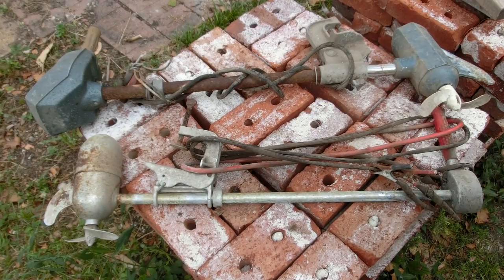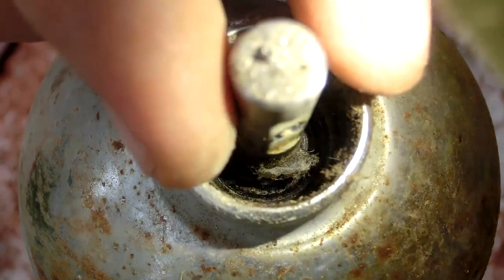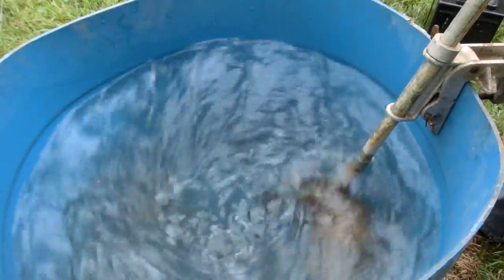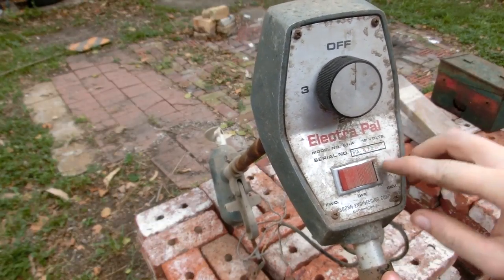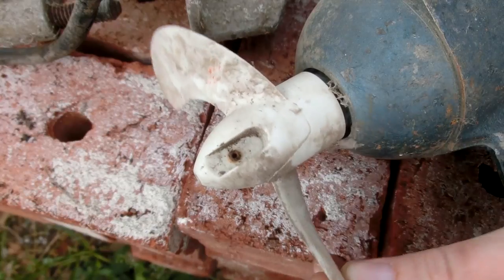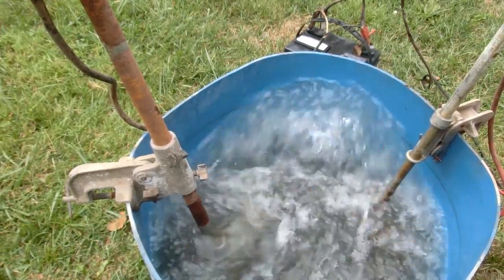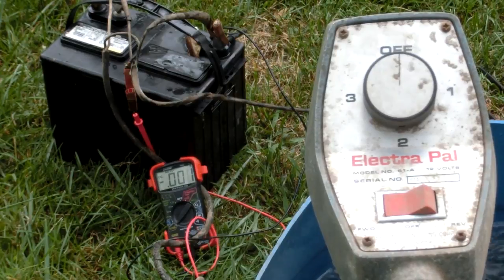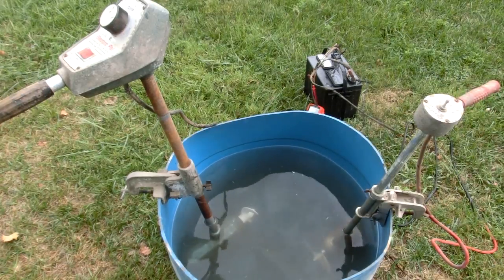Electric Barrel Boats 01: Propulsion from old 12v trolling motors